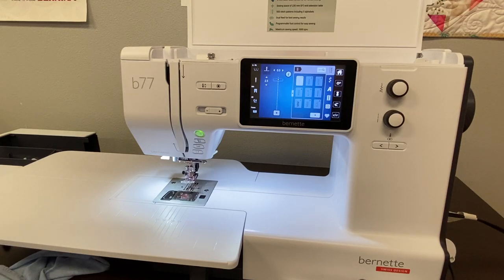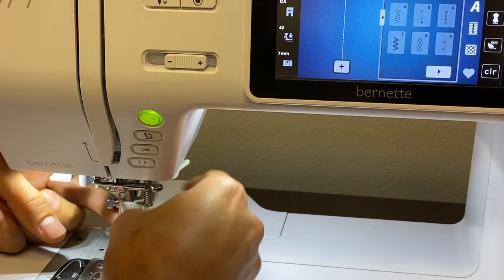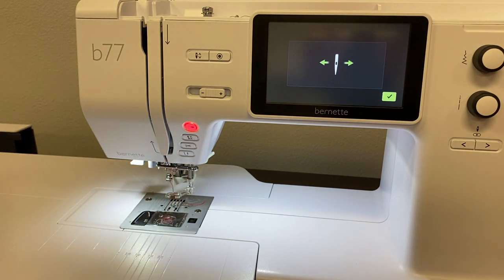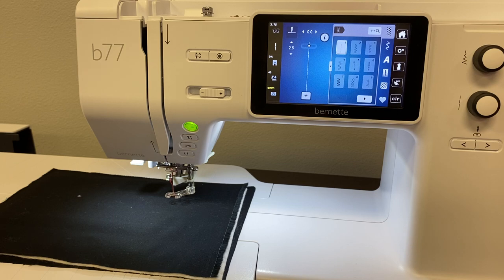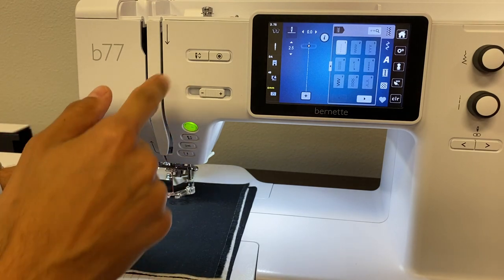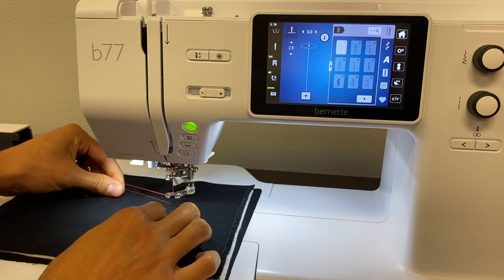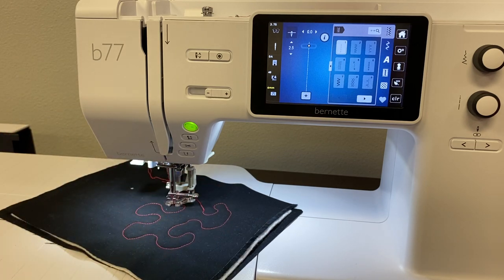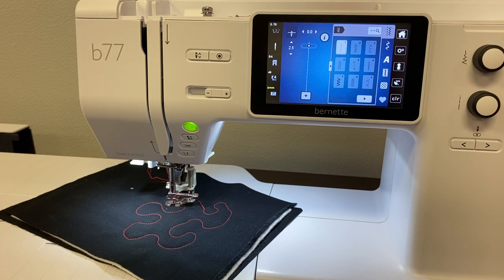bernette b77 b79 free-motion quilting setup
Here we are setting up the bernette b77 and b79 for free-motion quilting.